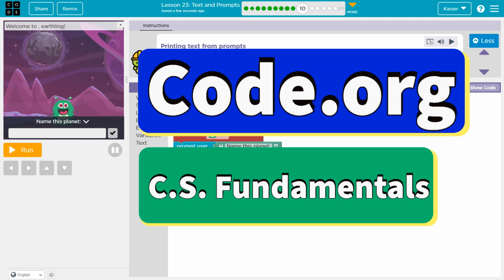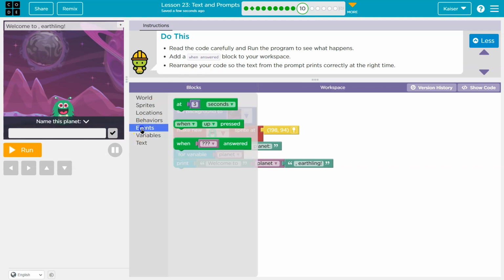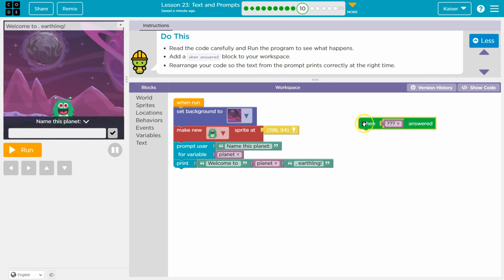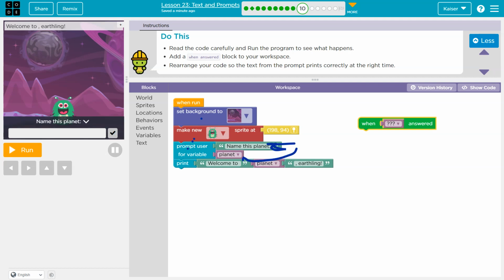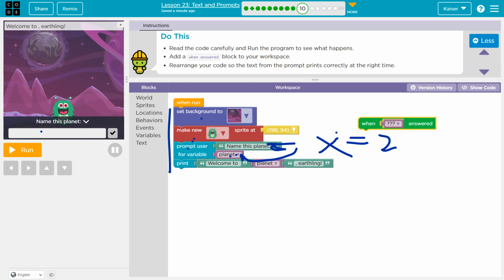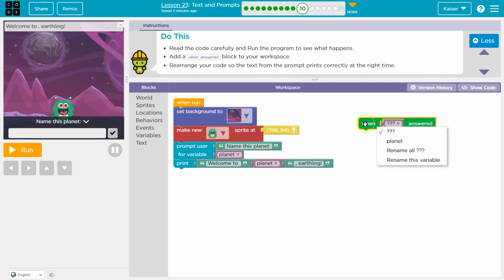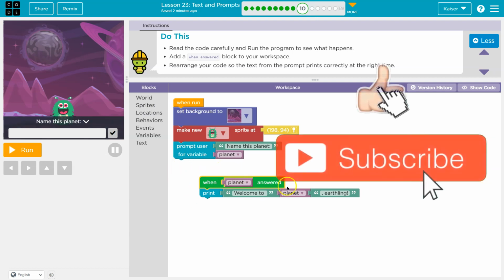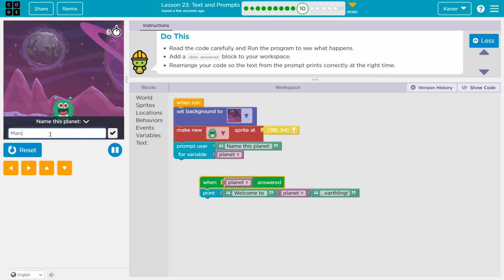Code.org Express Lesson 23.10 Text and Prompts | Tutorial with Answers | Course F Lesson 7.10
Text and Prompts , lesson 23 in the Express Course and lesson 7 in Course F, it is part of Code.org's C.S. Fundamentals course. This lesson is an excellent way to learn to code. Each part challenges students to accomplish a new task while learning computer science concepts. C.S. Fundamentals is often used in elementary and middle schools. In this video, I go through each bubble/puzzle/part, walking through step-by-step how to get the right answers for this puzzle.